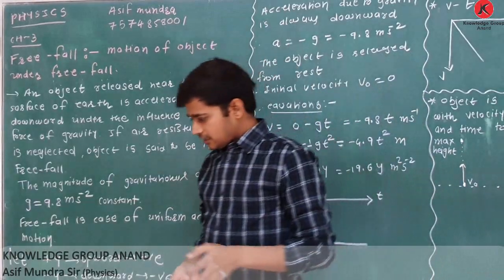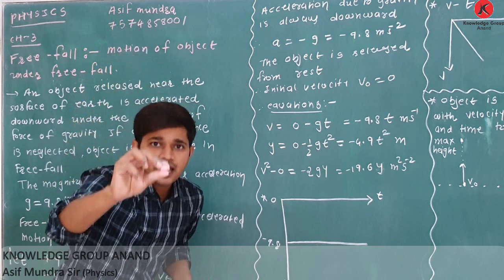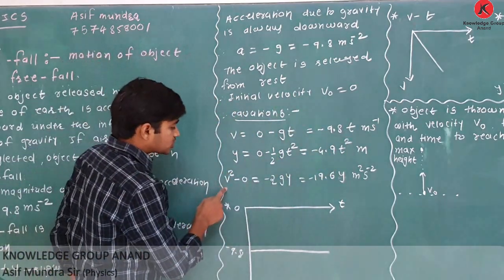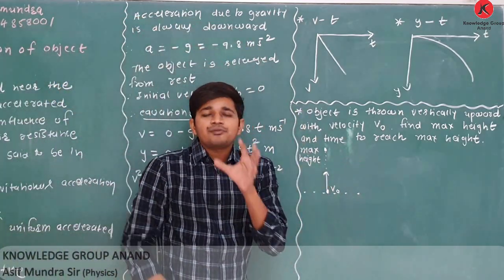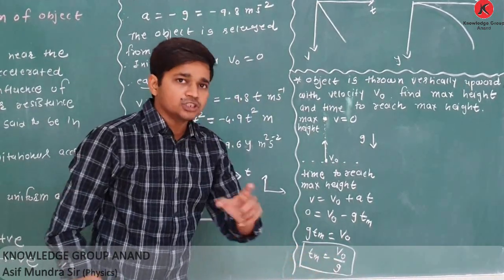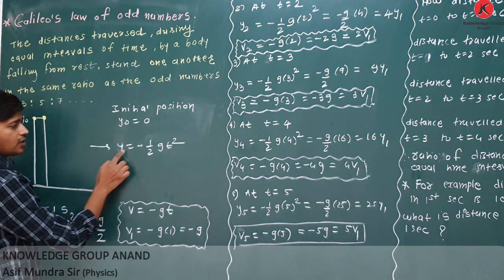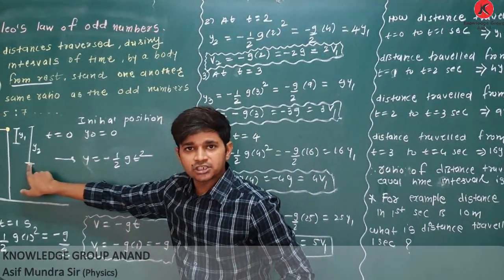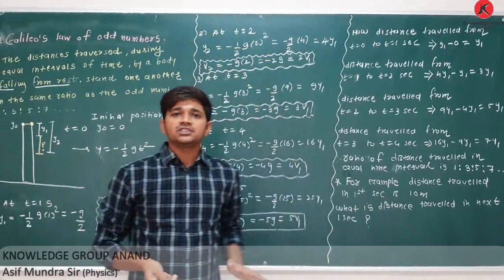Class 11 Eng. Med. - Physics : Chap : 3 : Motion in a straight line